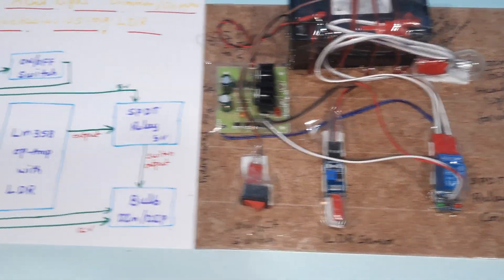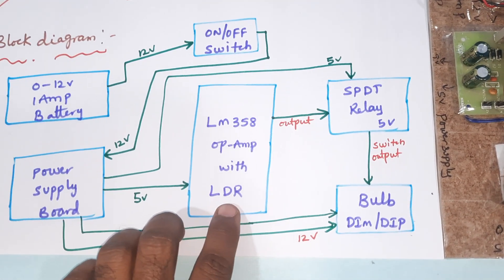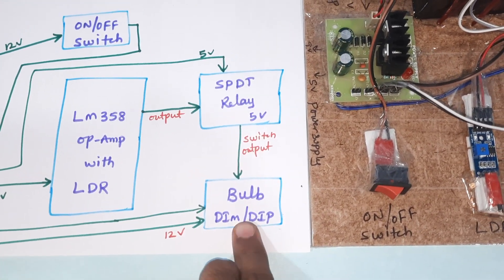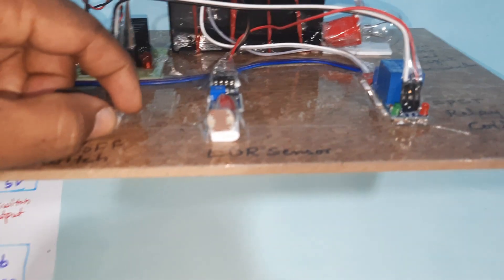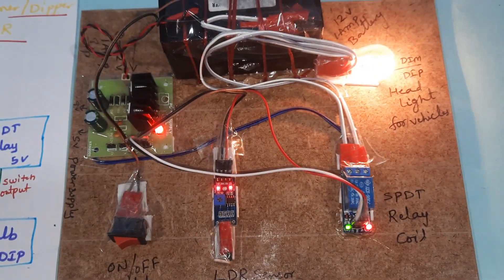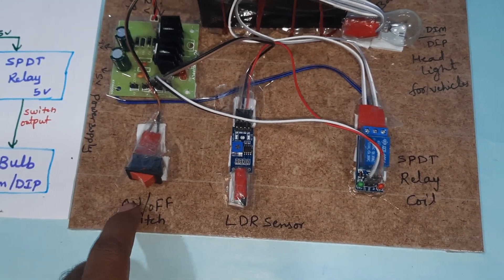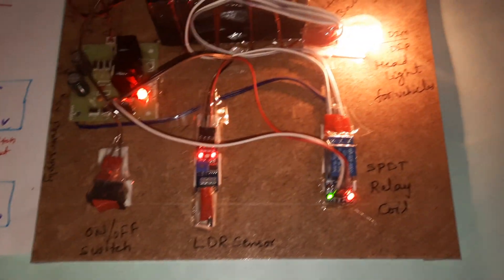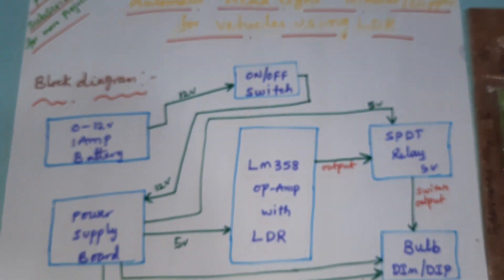AUTOMATIC UPPER DIPPER HEADLIGHT FOR VEHICLES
1. Project Abstract / Synopsis
2. Project Related Datasheets of Each Component
3. Project Sample Report / Documentation
4. Project Kit Circuit / Schematic Diagram
5. Project Kit Working Software Code
6. Project Related Software Compilers
7. Project Related Sample PPT’s
8. Project Kit Photos
9. Project Kit Working Video links